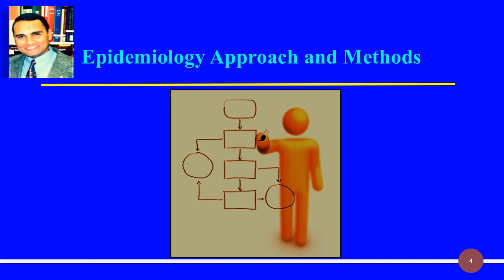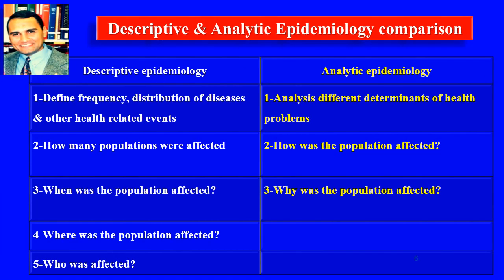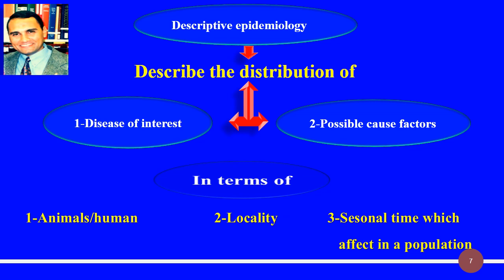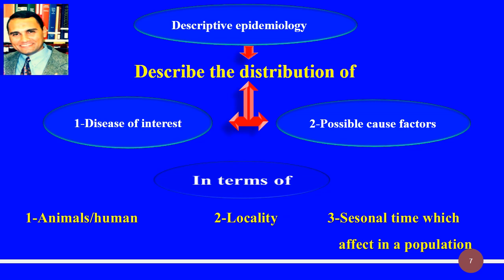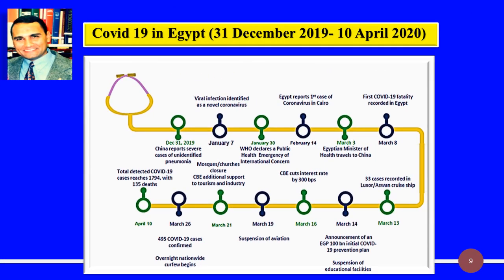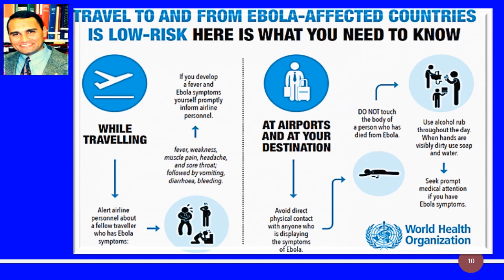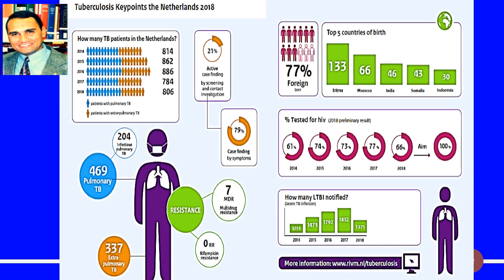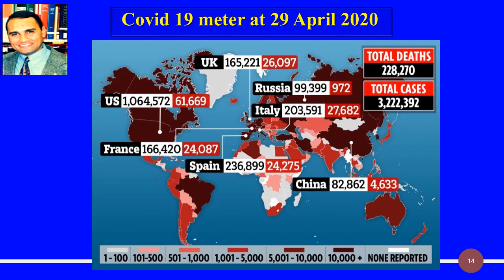Epidemiology (Descriptive & analytical epidemiological studies)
This video produced and made by Prof. Ahmed Mamdouh El-Sherif to clarify the descriptive and analytical studies of epidemiology